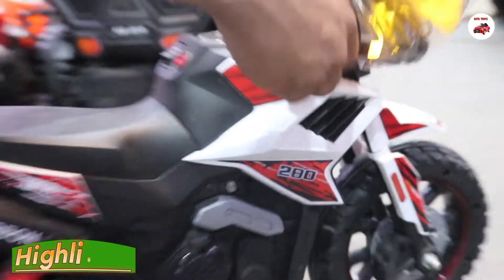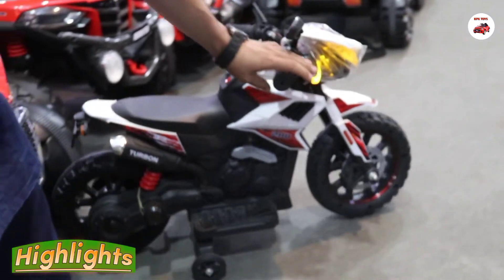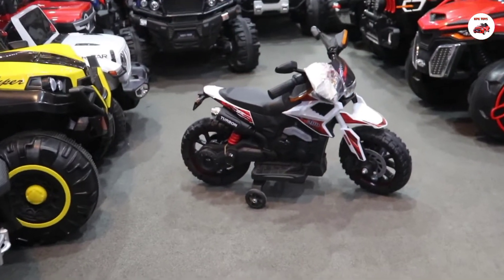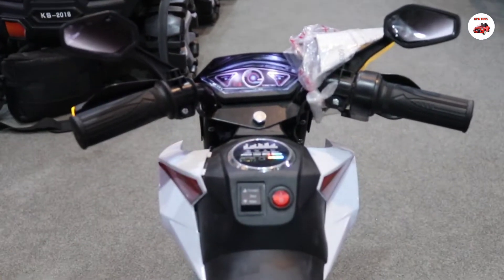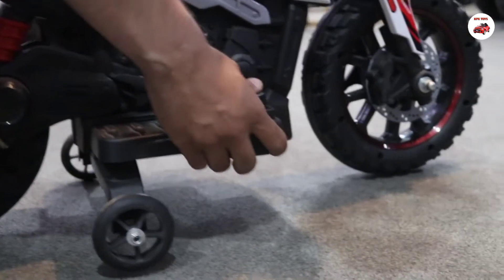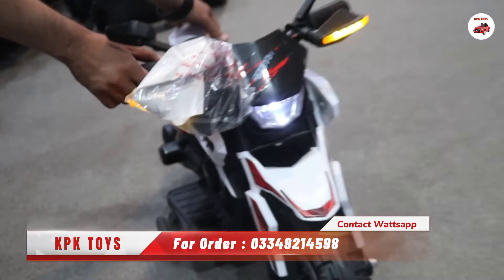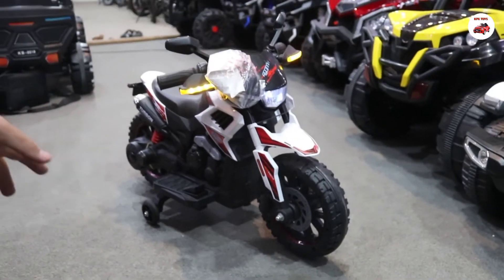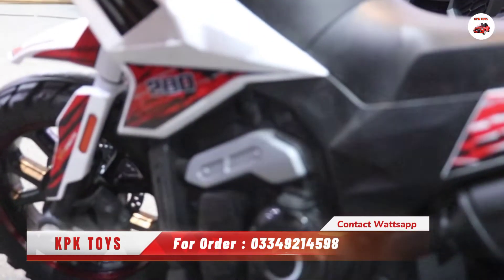Mini Turbon Bike / Small Size Bike / DLS09 Bike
Product Description:

💥Electric Rechargeable Big size Jeep Car For Kids
💥12V Powerful Motor 1 Rechargeable battery
💥Music, USB, AUX, Cable Option
💥LED, Lights Remote Control And Self Drive
💥Both Forward And Backward Option
💥Hand Race ,Break Pedal Strong Quality
💥Delivery All Over Pakistan
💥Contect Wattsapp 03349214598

💥Videos On Channel

Musical Kids Car , Tolo Car , Beautiful Stylist Car For 3 years kids